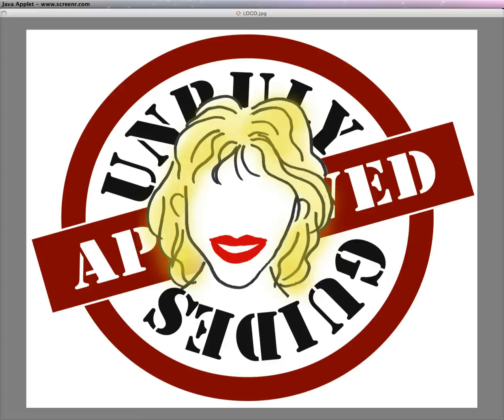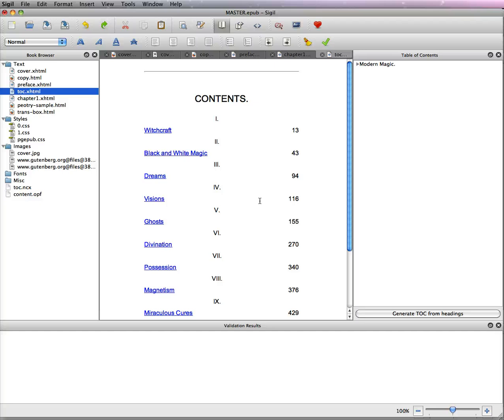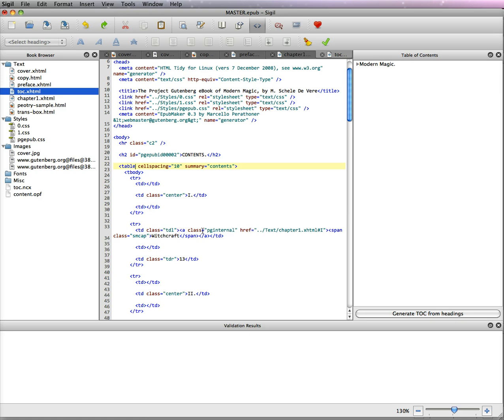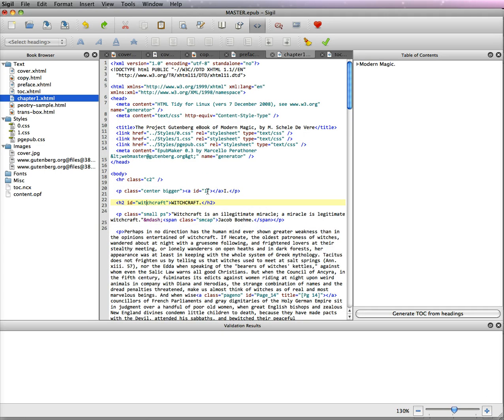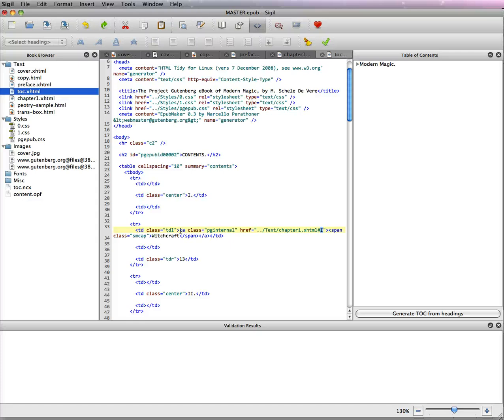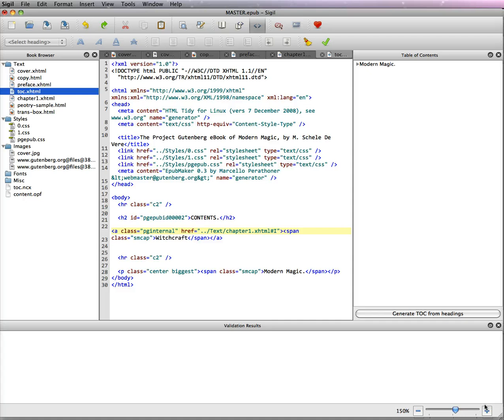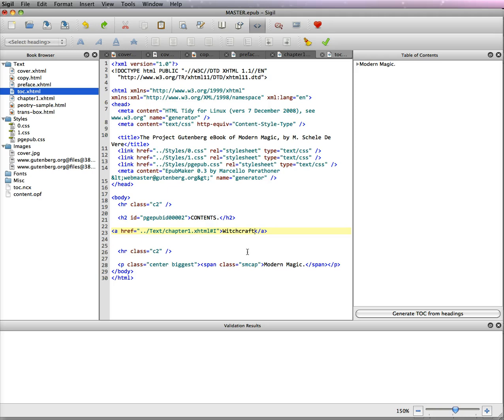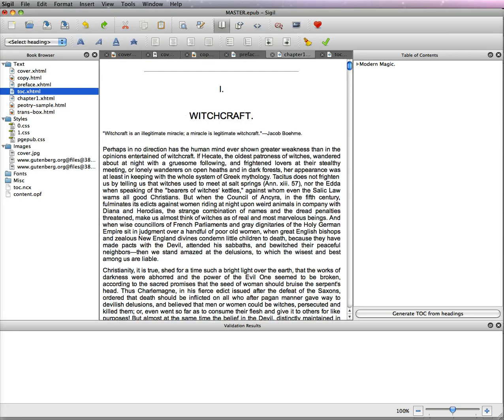Creating a Master ebook Template for epub and mobi -- Table of Contents - part 5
[[ UPDATE: Sigil 5.9+ now creates the Inline (Linkable) TOC for you automatically ]]  Table of Contents in SIGIL - see previous video.  Essentially you are creating a basic TOC that will work with all fiction books. I show you how to create the link and add the anchor toc tag required for your Table of Contents Page.